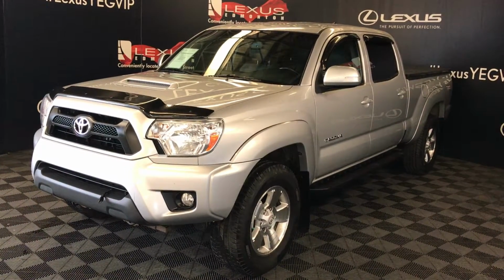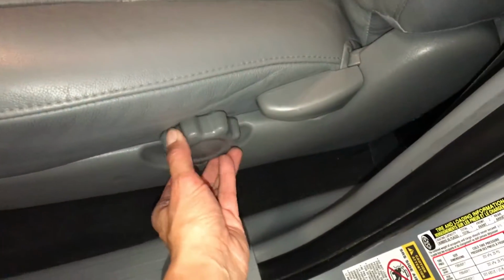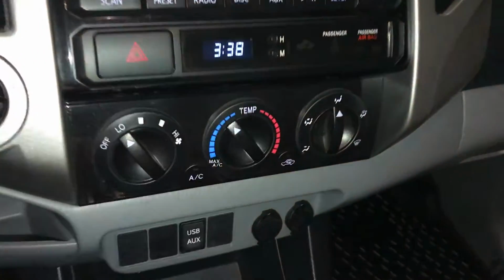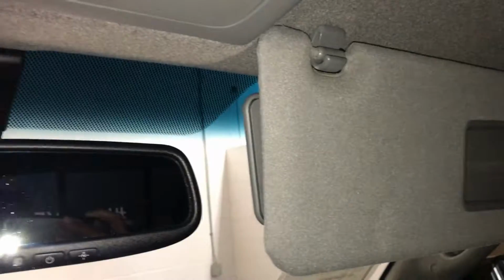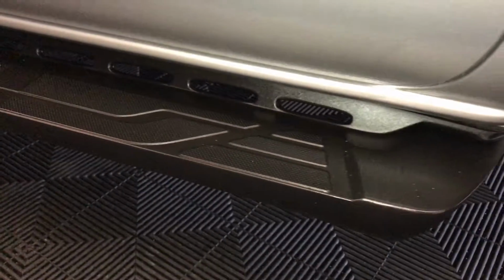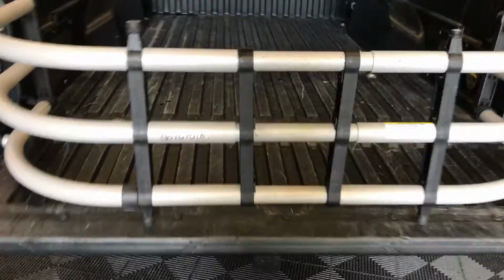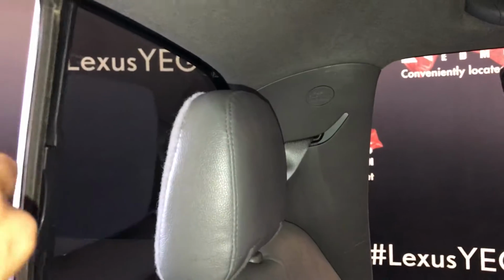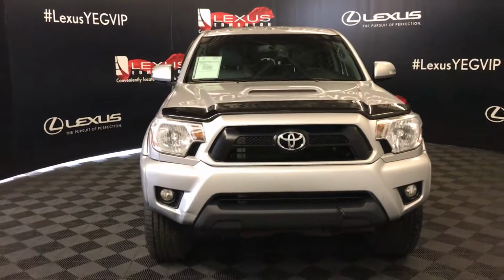Silver 2012 Toyota Tacoma TRD Sport Review Edmonton Alberta - Lexus of Edmonton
This is a Silver 2012 Toyota Tacoma TRD Sport Review Edmonton Alberta - Lexus of Edmonton with 5-Speed A/T transmission Silver color and Grey interior color. (Uploaded by DataDriver).